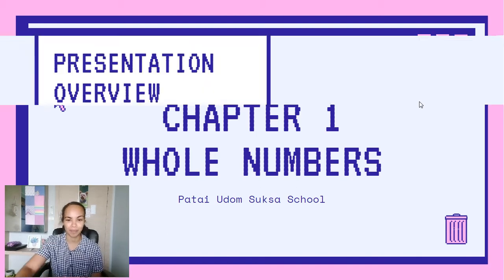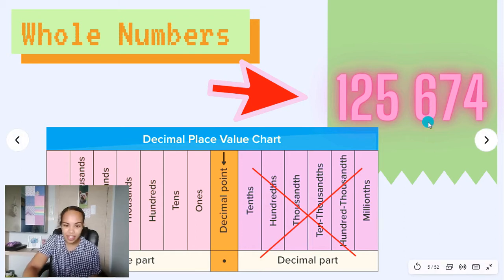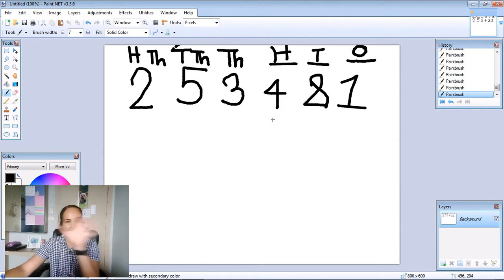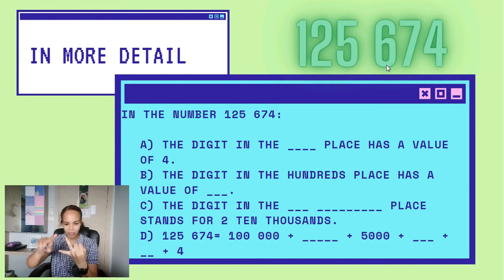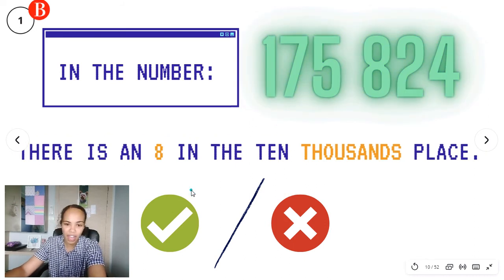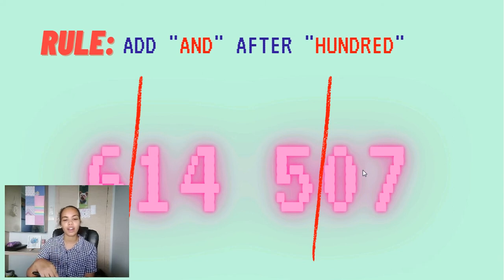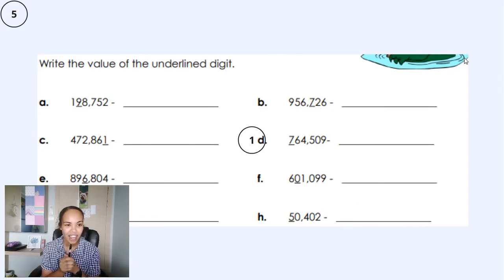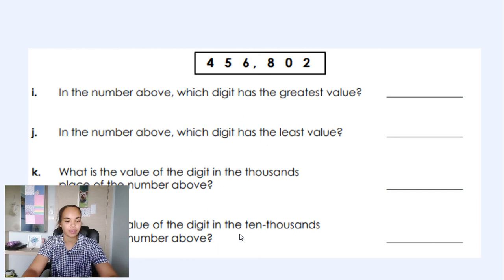G6 ILPM64 vdo 001 Place Values